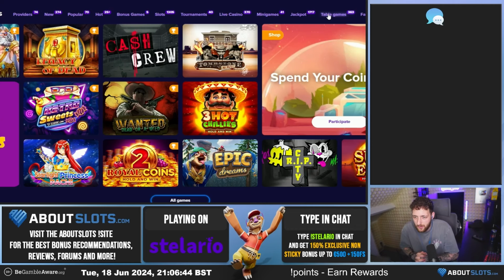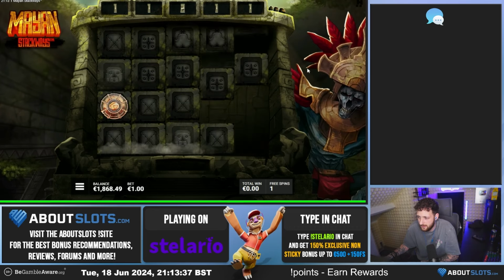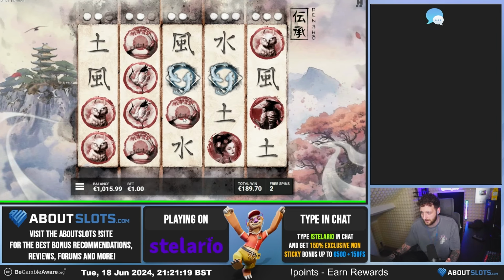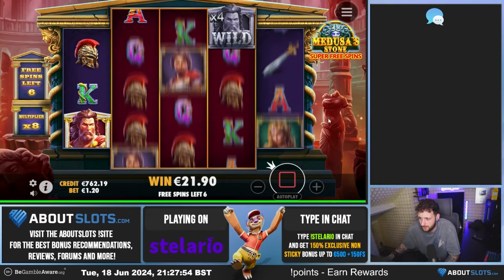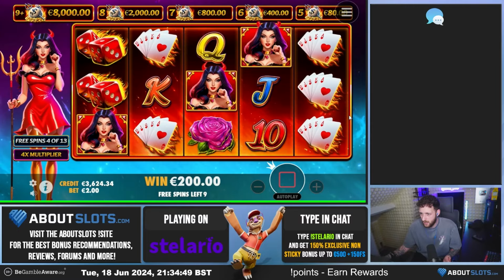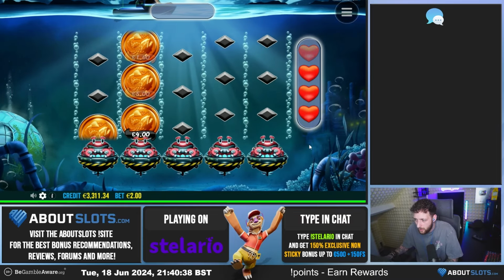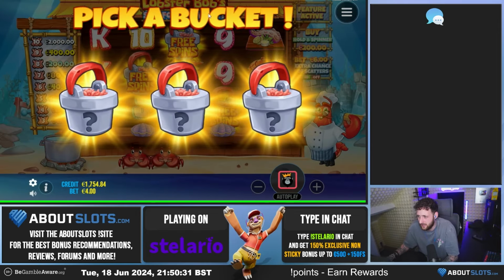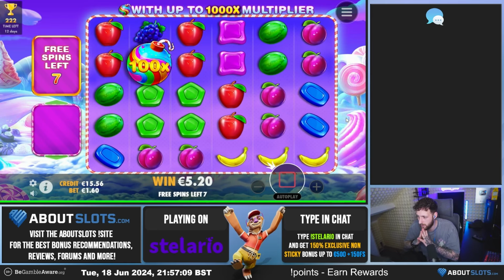I HIT A MAJOR WIN then LOST it ALL... (Profit or Bust #2)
PRINT OR BUST with BONUS BUYS! (#2)

Here you will see affordable bet size roles with bonus hunts through base games, bonus openings and much more!

for GEO Targeted bet bonuses too. Our site will also give you the best reviews, giveaways, news and more.

Please gamble responsibly. For more information head over to - BeGambleAware.org

18+